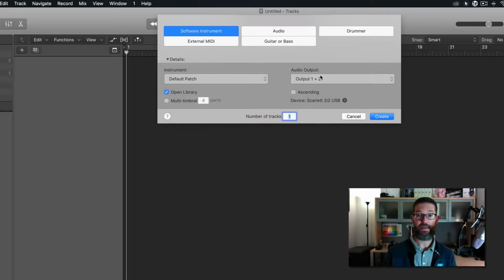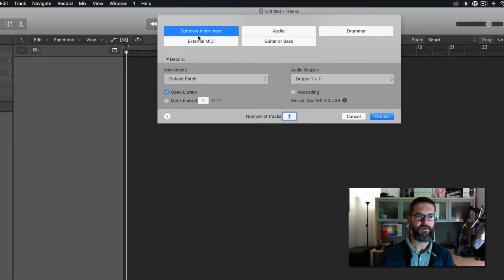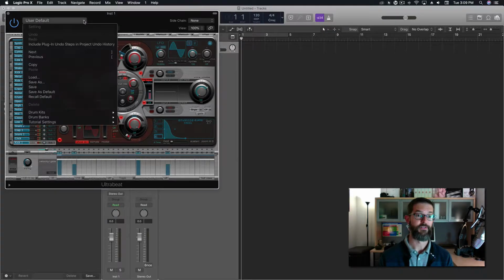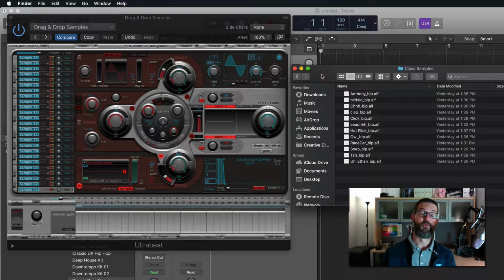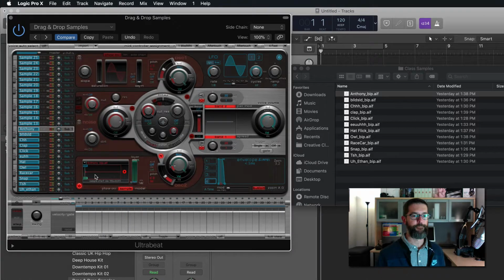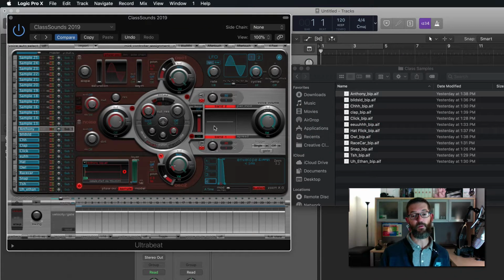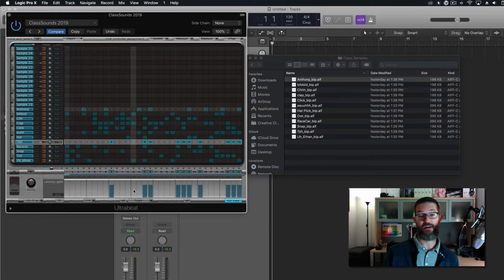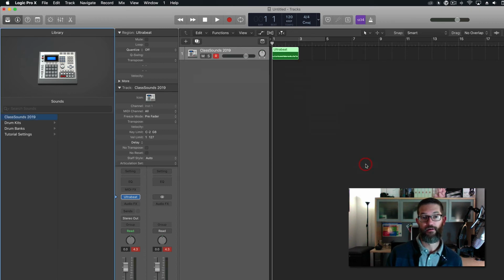Creating a Custom Ultrabeat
A video created for STA Digital Media students to understand information for our class.

If you found this video for any other reason, it might not make complete sense!

Digital Media Technology students at Summit Technology Academy work in a state-of-the-art learning environment using industry standard equipment and software.

We use a gamification platform in our daily instruction and these videos are part of that information.

tldr: this video may be missing some context if you're not in my class.